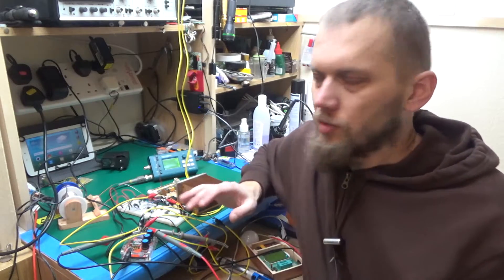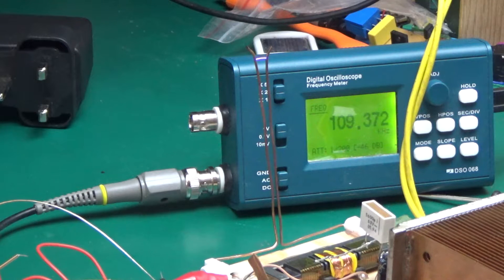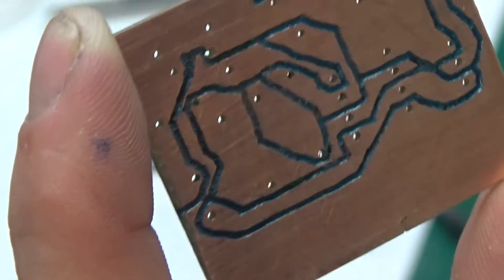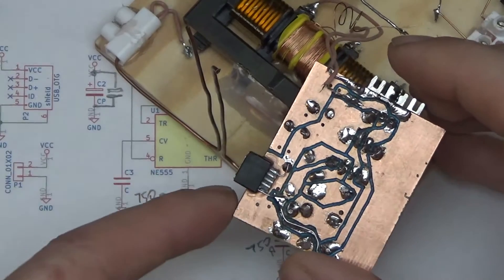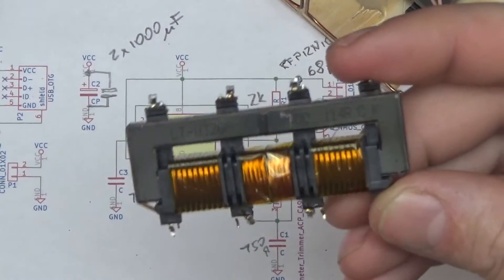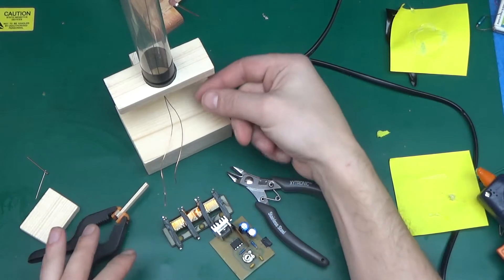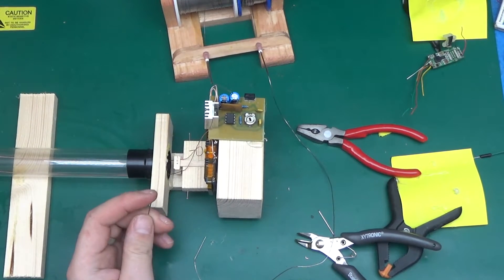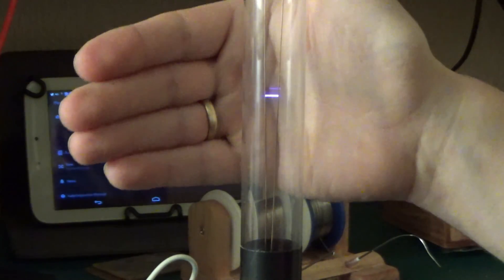High voltage from USB - desktop Jacob's ladder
This is a build video of a desktop Jacob's ladder, powered from a USB. A very simple circuit made mostly from salvaged components.

It was fun to make it, mostly, apart from when I could not get the thing to work :) Bot it works now, and does a pretty display inside the glass tube.
I hope you will enjoy the high voltage video!
In the making I gave myself quite a few zaps off the high voltage transformer, it leaves a strange looking burn mark on the skin, but doesn't hurt at least ;)